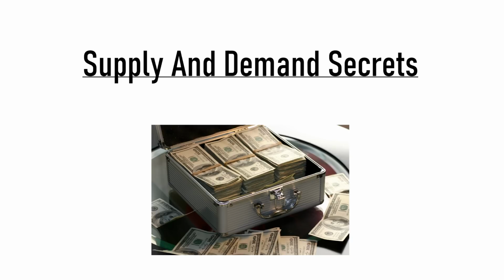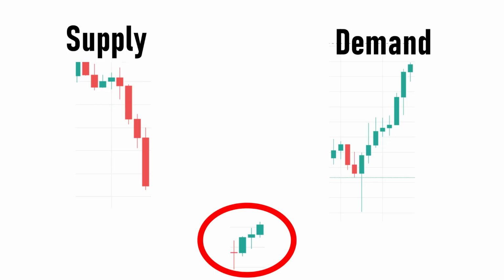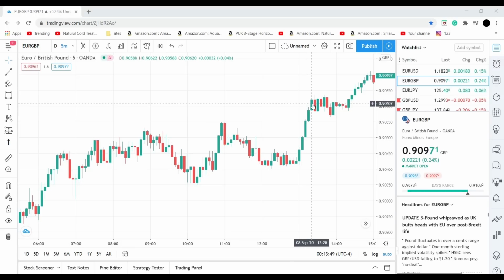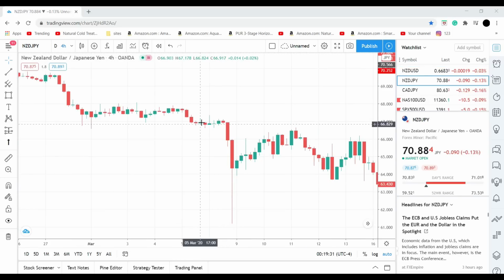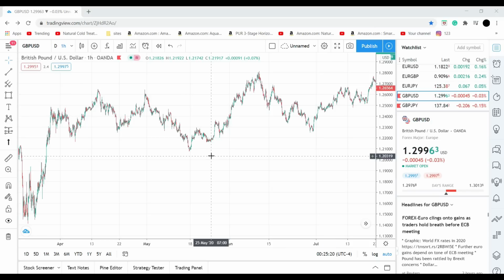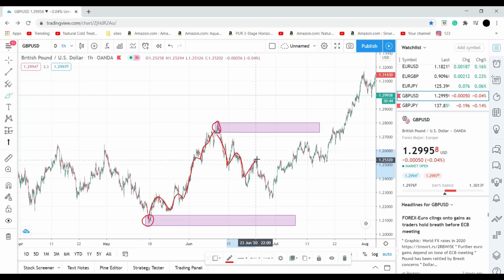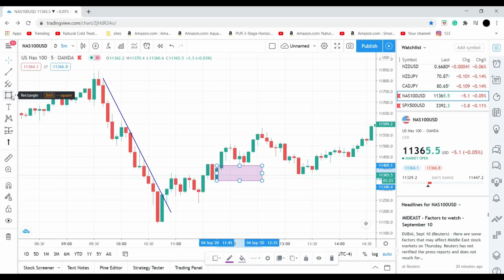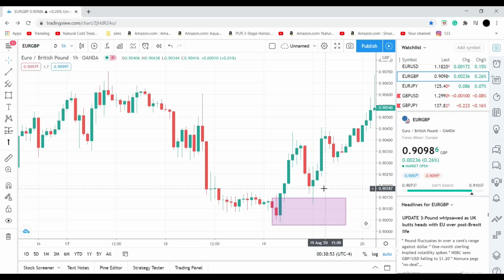Trading Supply & Demand | Secrets They Don't Want You To Know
Most traders that trade Supply and Demand don't even know these secrets.  Trading Forex can be challenging if you don't have the right knowledge. But when you watch this video it will help you get on the right track.